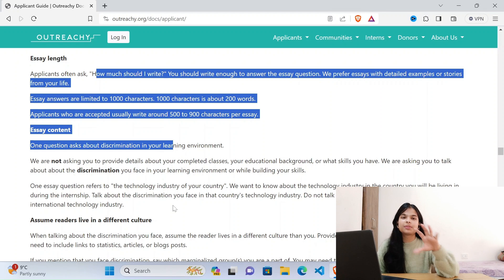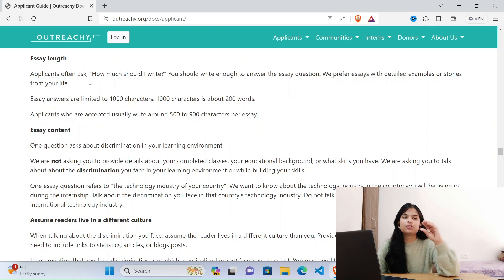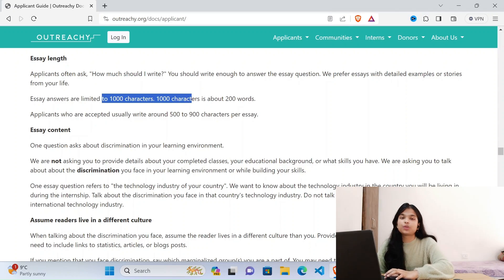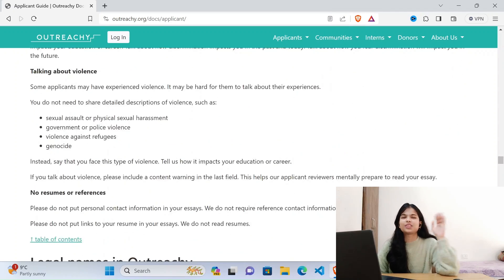6 Lakh Stipend💰💰 | Outreachy Internship 2024 | My Experience & Application process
6 Lakh Stipend💰💰 | Outreachy Internship 2024 | My Experience & Application process

In this video, I share my enriching Outreachy internship experience! Dive into the complete process and eligibility details for this transformative opportunity in the world of tech. 🚀✨

Channel Description:
Hey, I'm Priyanshi Agarwal, a final year undergrad who loves turning free time into productive moments. On my channel, we're all about cool coding and getting better in life. Let's hang out, learn some code, and grow together! 🚀